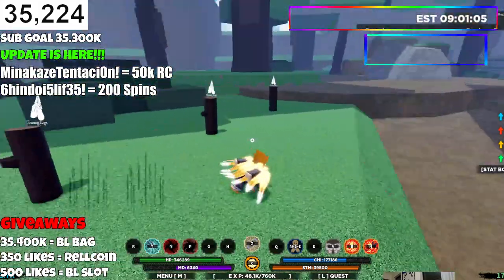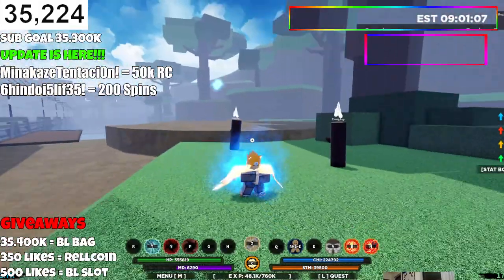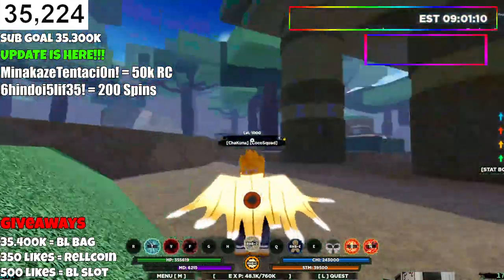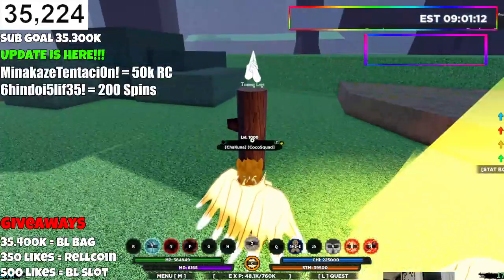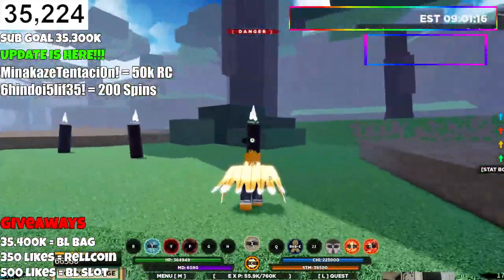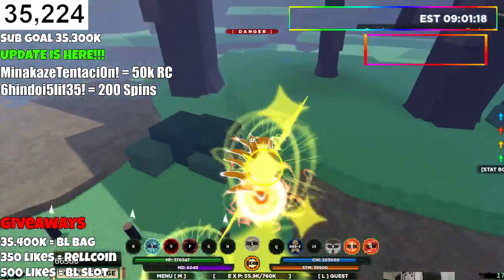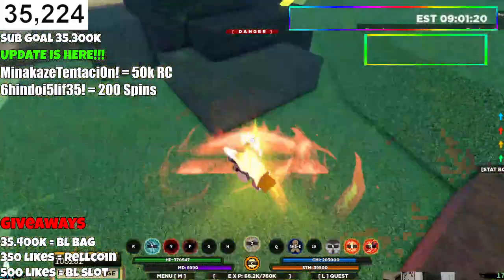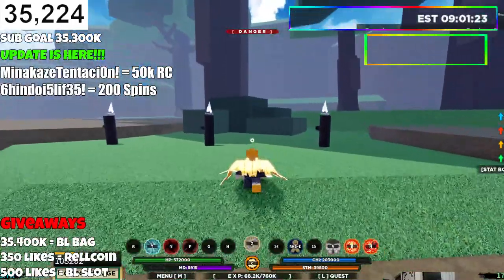*NEW* MINAKAZE BARYON SHOWCASE | Minakaze Baryon Mode! | Shindo Life Gameplay!